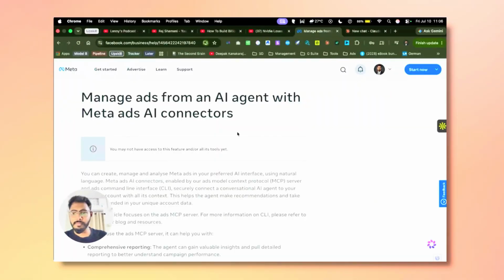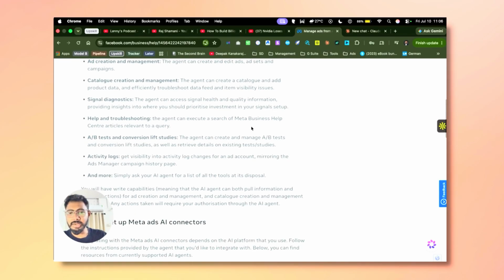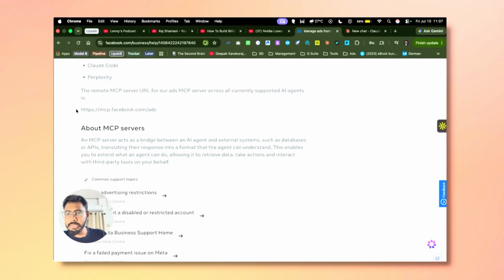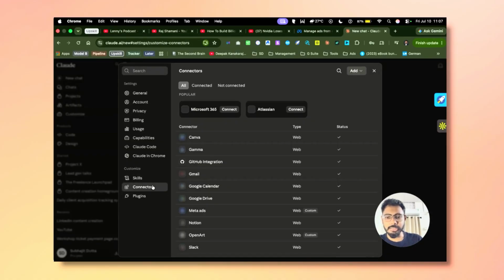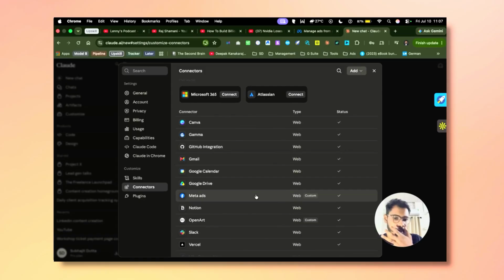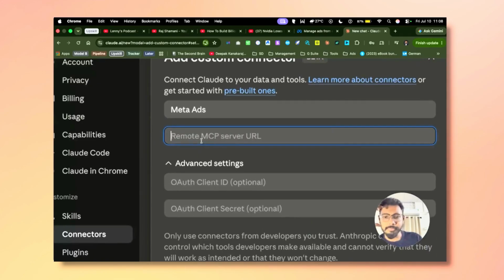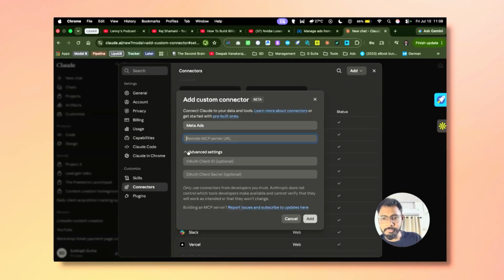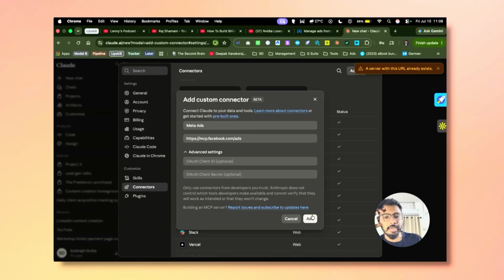Claude + Meta Ads = 10X ROAS? | Subhajit Dutta | 10th Standard Studios